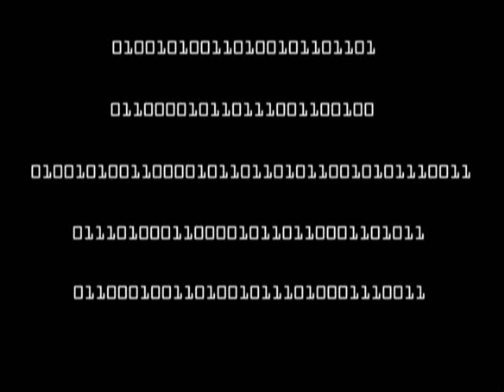Jim and James Talk Bits (opening sequence)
Title intro for "Jim and James Talk Bits" - a weekly discussion about computers hosted by two programmers with more than 60 years of combined experience.